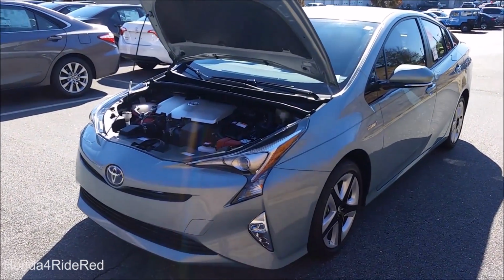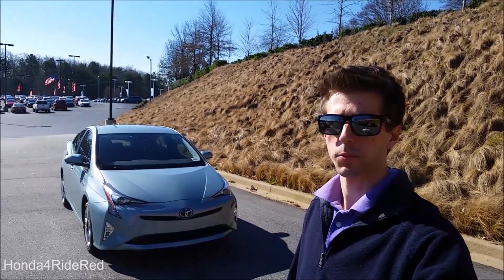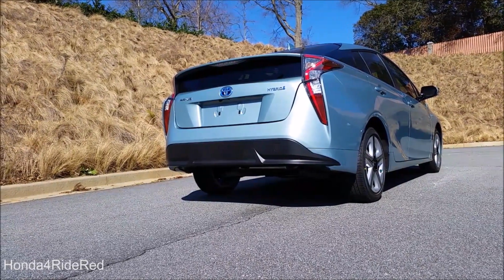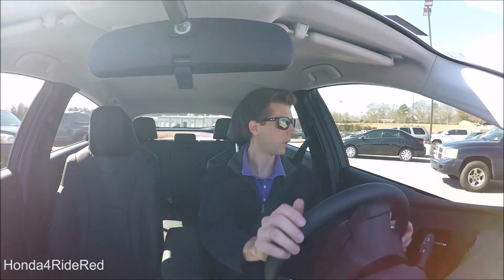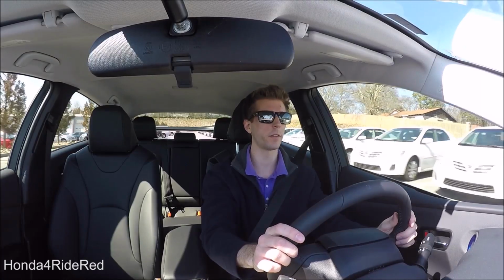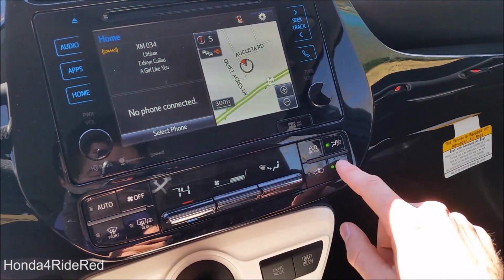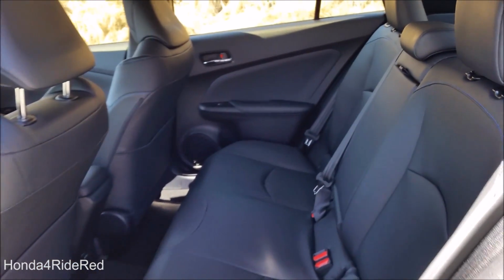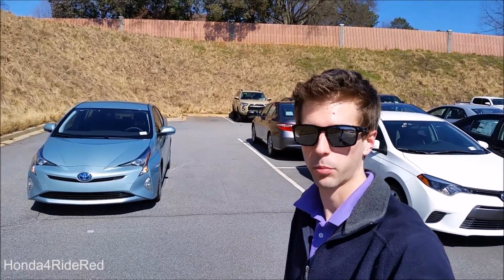2016 Toyota Prius 3 Touring: Start Up, Test Drive and Review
The all new fourth generation Toyota Prius is a great improvement over the previous generation.  The engine is smaller, lighter and more fuel efficient, retaining similar performance aspects.  The handling has been improved though with an upgraded rear suspension and better electronic steering up front.  Very solid car and is the most fuel efficient non plug-in hybrid.  I never thought I would like the Prius, but it really is a nice economy car for the price.